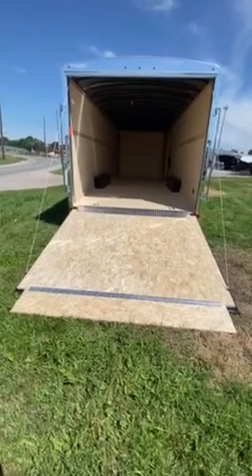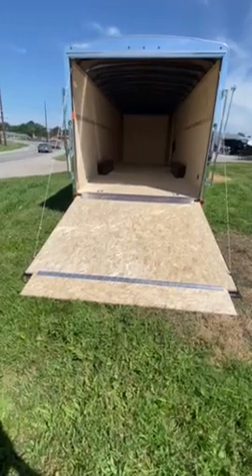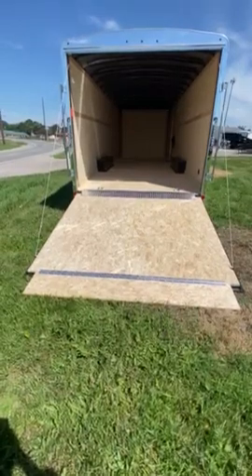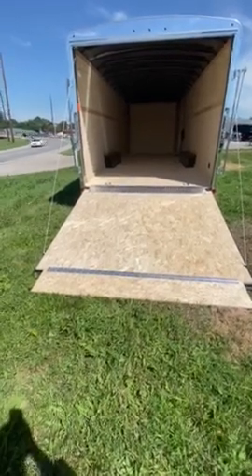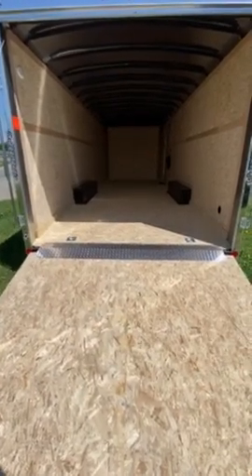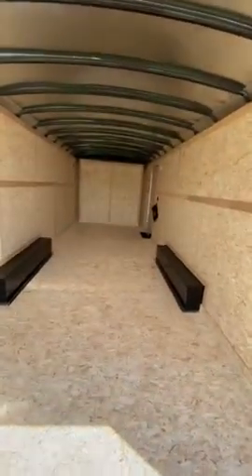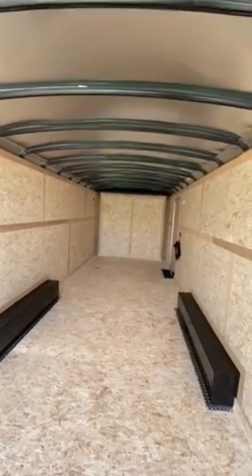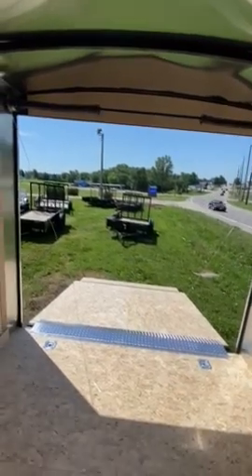Davis Trailer US Cargo enclosed car hauler